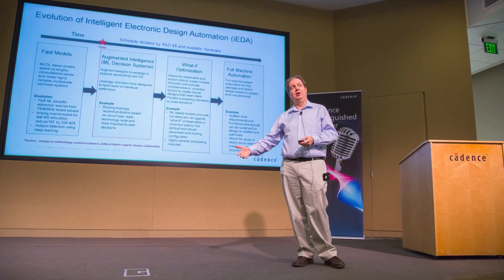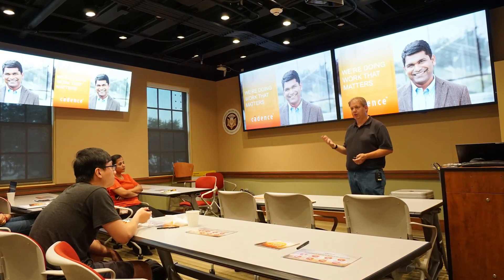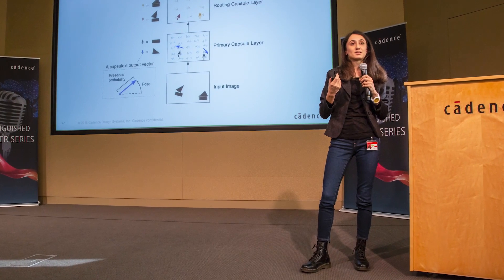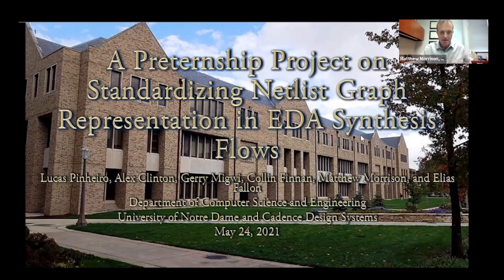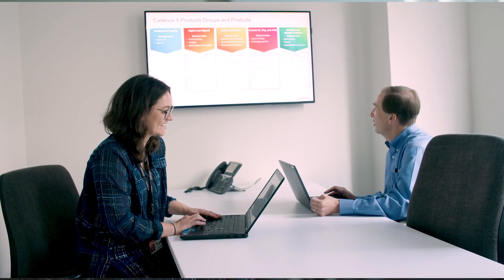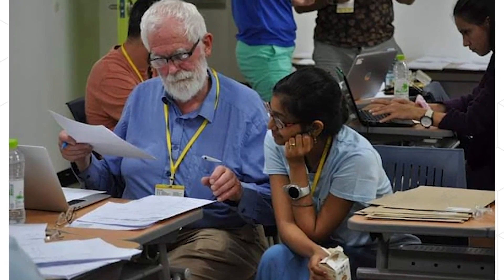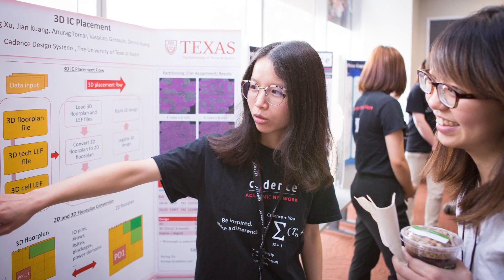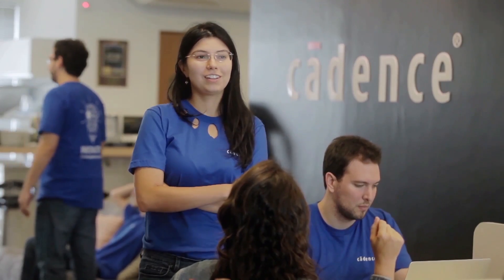Cadence - Cultivating the Next Generation of Innovators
Academia is at the core of Cadence. Being born in the Silicon Valley, they were forged by the innovative students that had a passion for technology. Cadence has a goal of continuing to cultivate the next generation of innovators by providing easy access to Intelligent System Design™ technology, training, and programs to universities and innovators in the global academic community. (Programs cover a vast number of topics, incubator program, internship program, research collaborations, etc.)

Cadence customers rely on skilled engineers entering the work force. As the leader in EDA, Cadence is committed to helping customers by giving future engineers access to world-class tools. And they offer a variety of opportunities for current students and recent graduates across all solutions and services throughout Cadence.